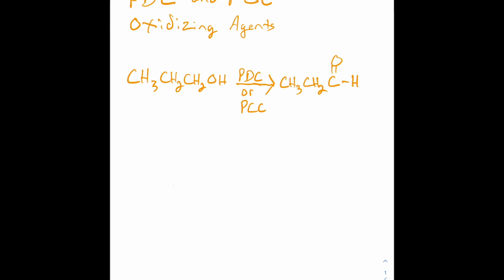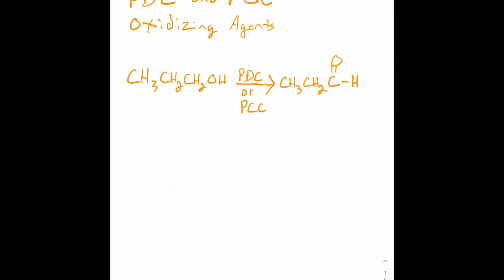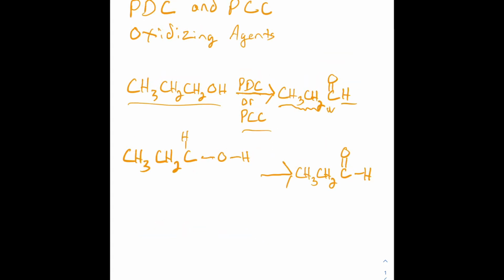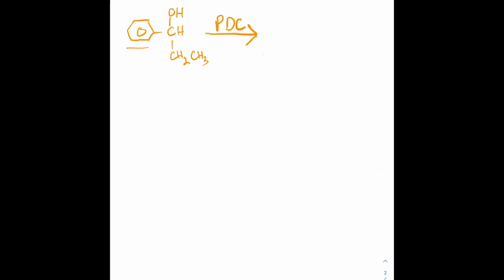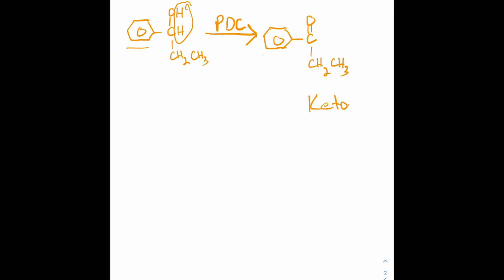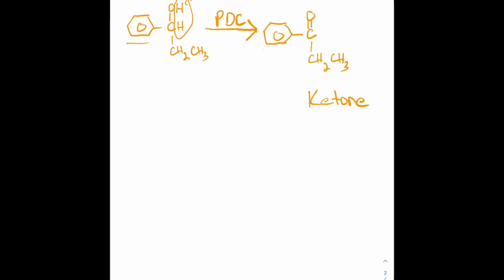PDC and PCC as Oxidizing Agents converting alcohols to aldehydes and ketones.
In this video, were going to discuss using PDC and PCC as Oxidizing Agents in converting alcohols to aldehydes and ketones.